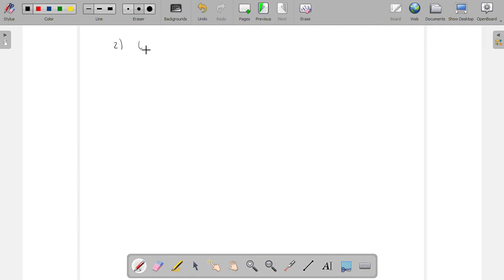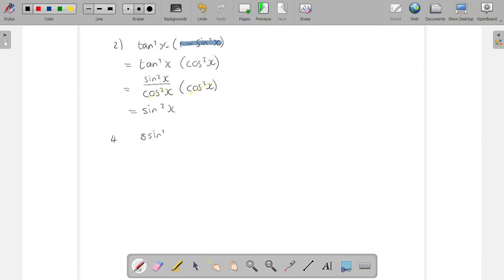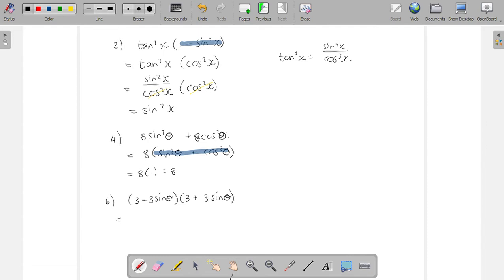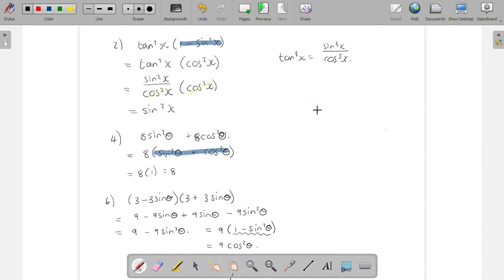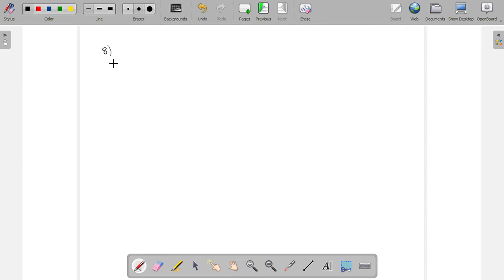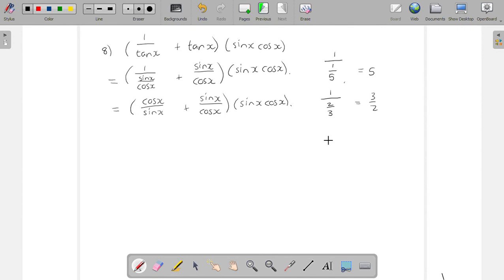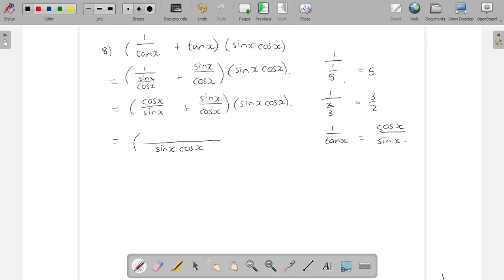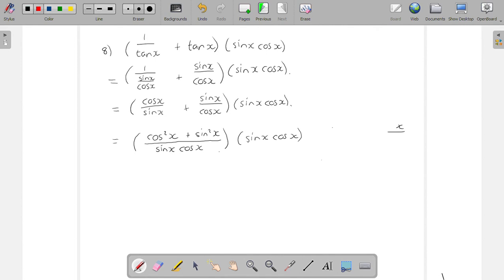Using identities to simplufy (2)